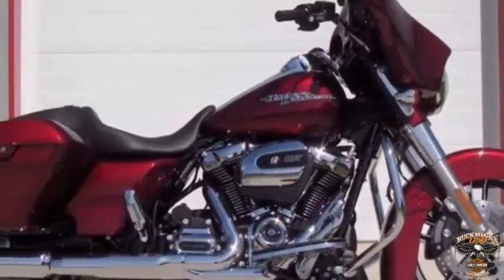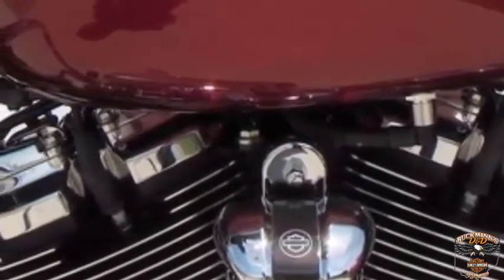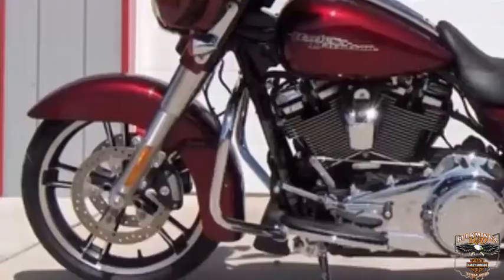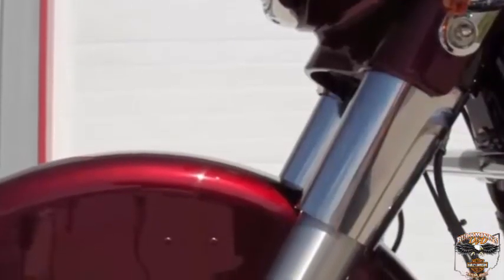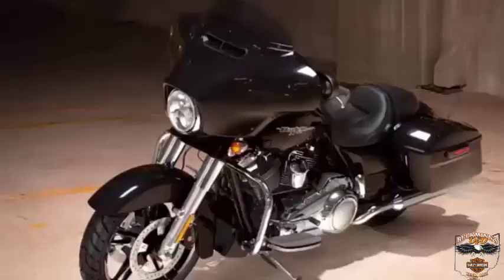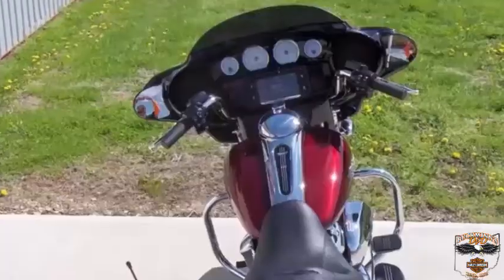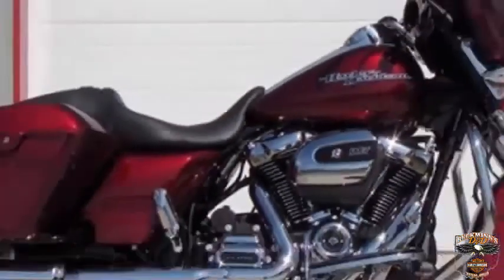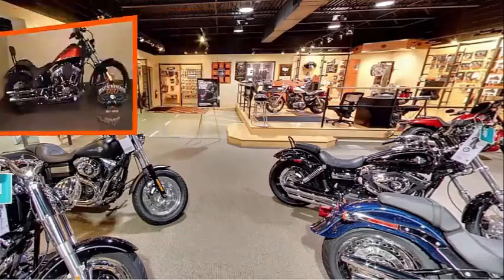Velocity Red 2017 Street Glide Special Ohio Harley-Davidson®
Buckminn’s D and D Harley-Davidson®
1213 CINCINNATI AVE.

We're your Harley-Davidson® Destination!

FLHXS
2017 Harley-Davidson® Street Glide Special.  All New Milwaukee Eight 107 engine.  Launched at the Harley-Davidson® Dealer show.  10% more torque than the Twin Cam. Higher compression, and four-valves per cylinder.  50% more intake and exhaust flow capacity. Dual spark plugs for each cylinder creates more efficient combustion.  Classic Harley-Davidson 45-degree V-Twin design Milwaukee 8.

All new Suspension.  Lowered one inch for more comfort and more control. Dual bending valve dampers provide a smoother and more controlled ride.  Redesigned emulsion rear shocks give you 15 to 30% more pre-load. They adjust with the turn of a single knob.  Bigger pistons for improved damping performance.

The color options for 2017 are.
Vivid Black
Superior Blue
Black denim
Charcoal Denim
Velocity Red Sunglo
Crushed Ice Pearl
Laguna Orange (like “Laguna” beach)
Hard Candy Black Gold Flake
Hard Candy Hot Rod Red
Hard Candy Mystic Purple Flake

How do you fully load a touring bike with premium features and still roll with the stripped down bagger look? Check inside the sleek batwing fairing and you’ll get an idea. Great for cruising from Dayton Ohio.

You're looking at the top-of-the-line 6.5 inch touchscreen infotainment system and BOOM!™ Box 6.5 GT audio system. Then check out the details: color matched fairing skirt, 19-inch Enforcer front wheel, custom rear taillight and fascia. The list goes on.

This Motorcycle is great for long trips to Columbus Ohio.

This motorcycle may not have all the features pictured. Please speak with a sales representative at Buckminn’s D and D Harley-Davidson® to confirm features.